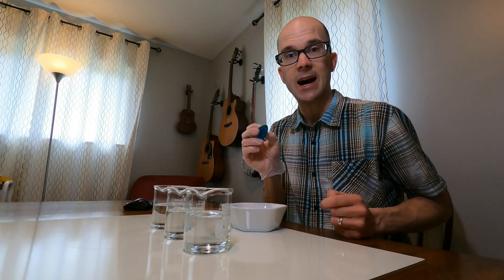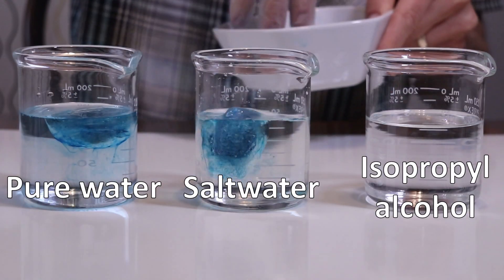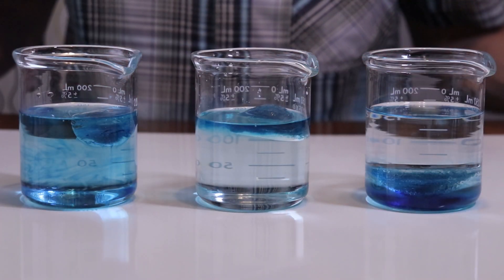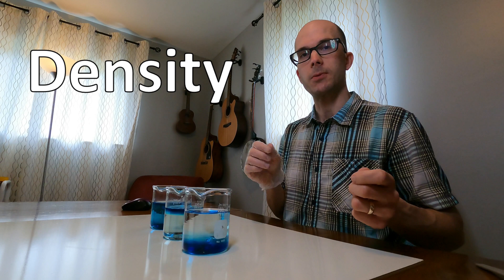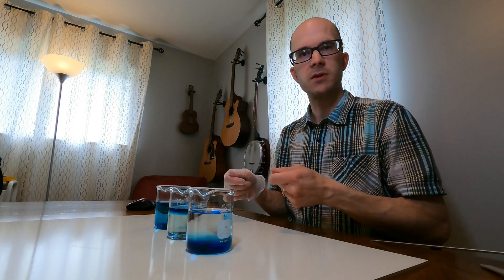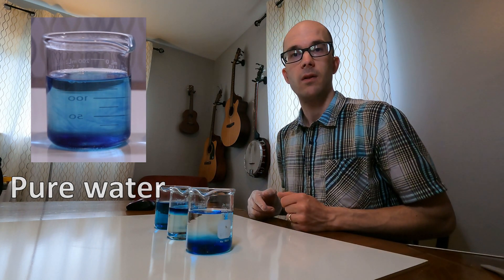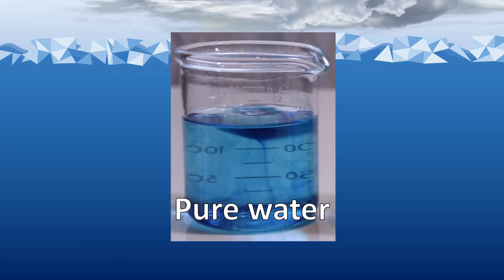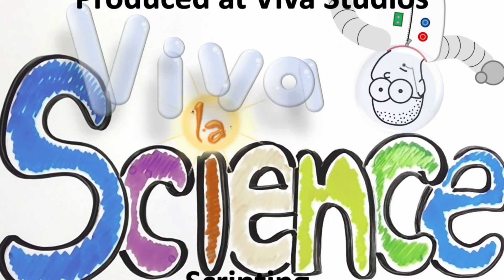Ice Melting in Different Liquids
In this video I explore what ice does in three different liquids.  The liquids are pure water, saltwater, and isopropyl alcohol.

This video lesson centers around the concept of density, and in it I demonstrate how density changes can result in the movement of fluids.  This is known as convection.

I relate this to what happens in the Arctic Ocean and freshwater lakes when seasonal ice melts.